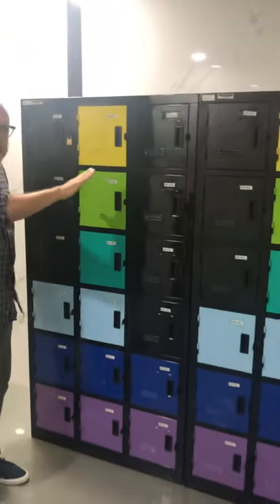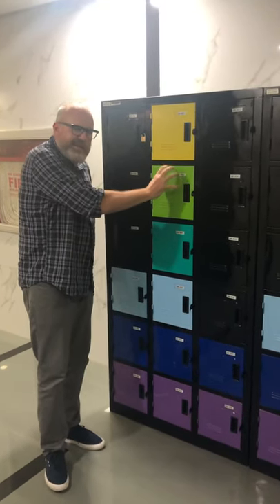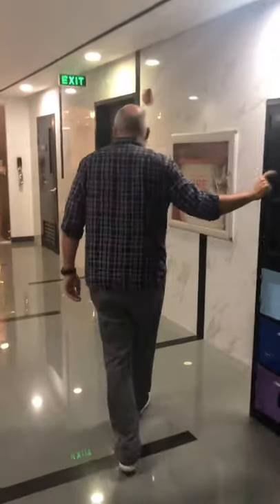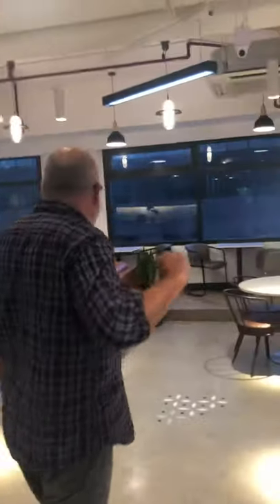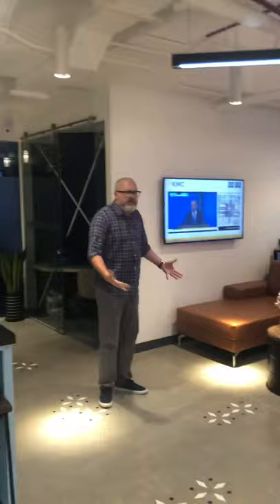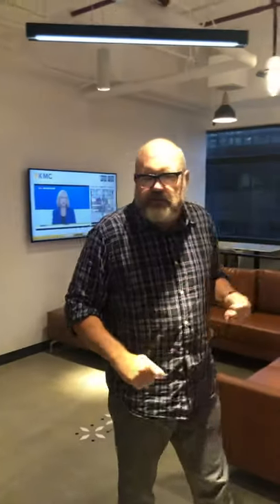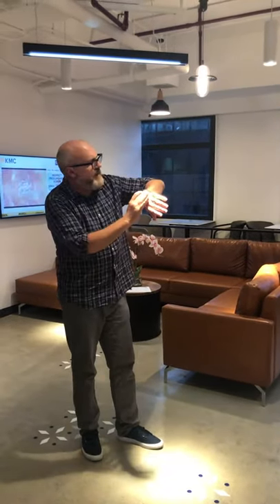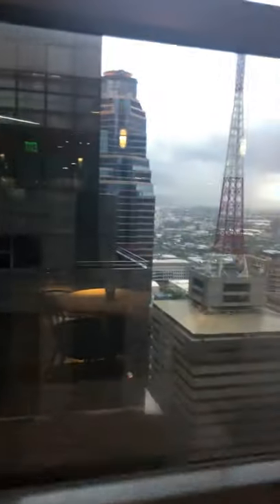LKN Global Office Tour